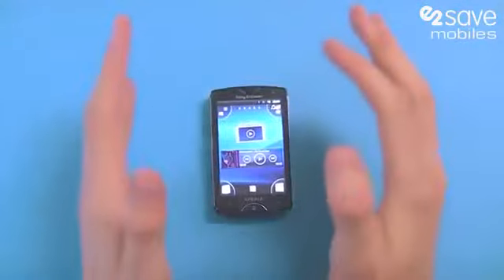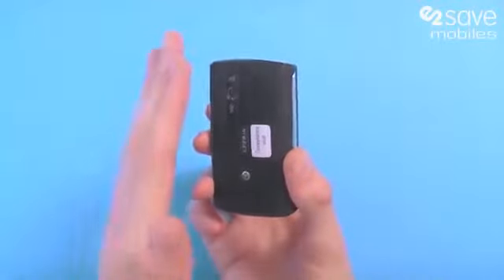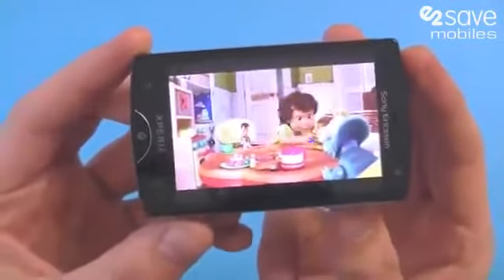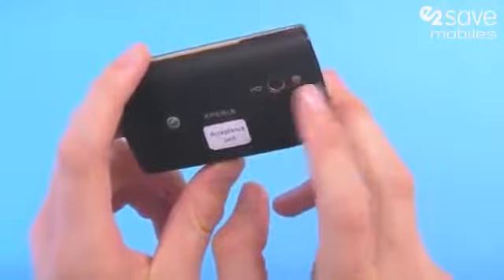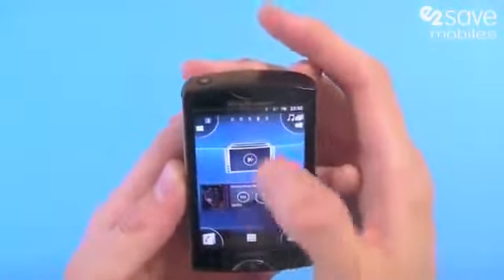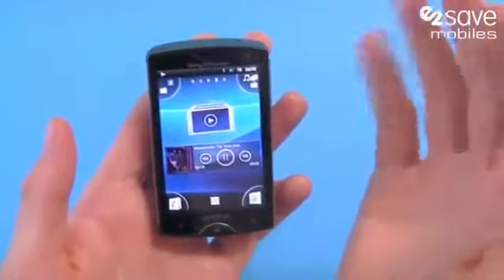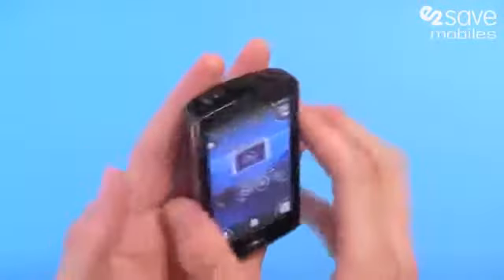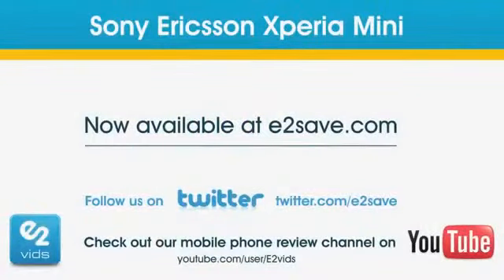Sony Ericsson Xperia Mini Review